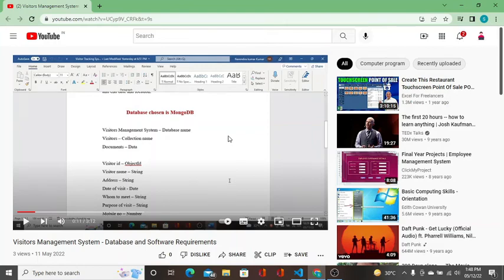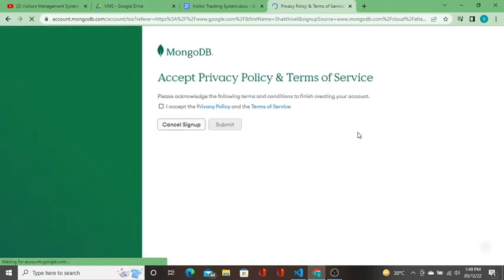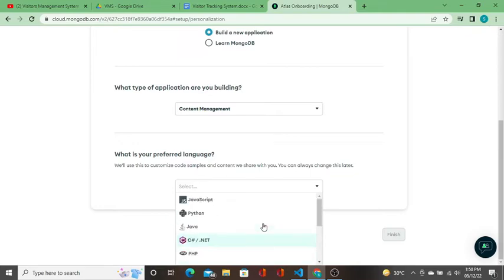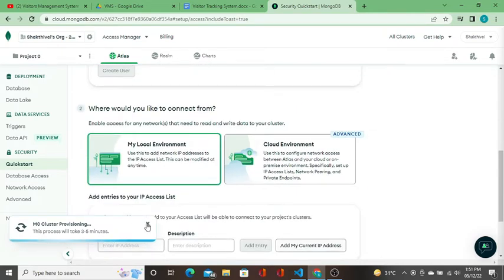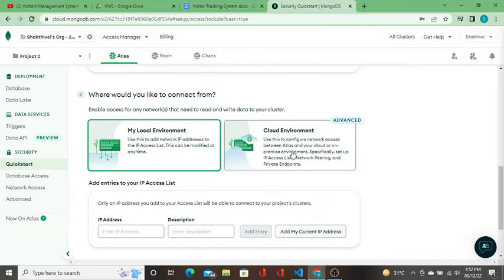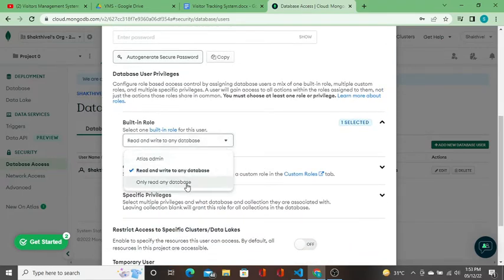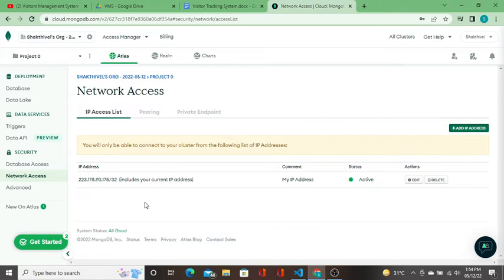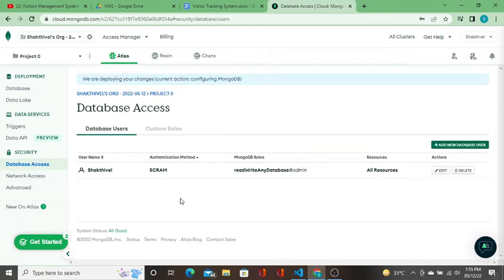Visitors Management System - Creating Free MongoDB Atlas Cluster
This video explains how to create a free mongoDB atlas cluster with your gmail account. you can follow along this video and create your first cluster.